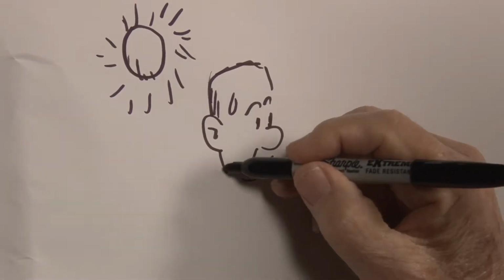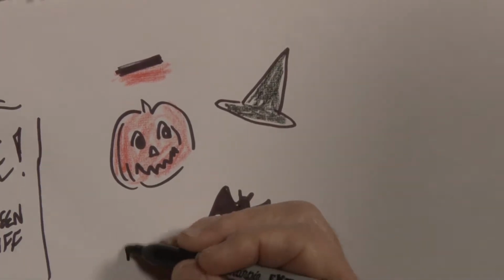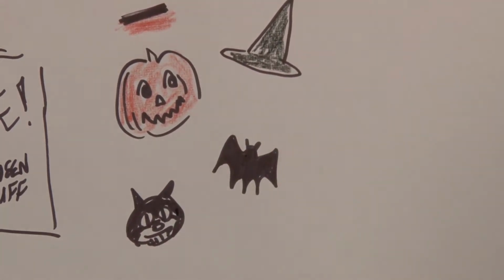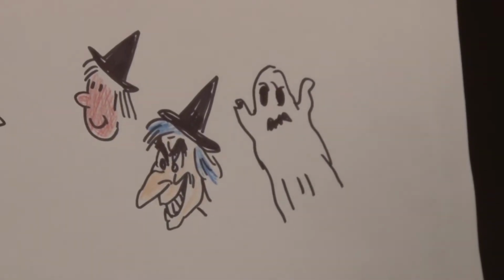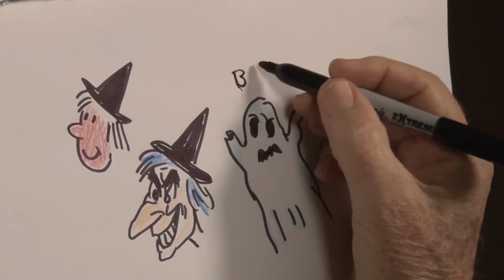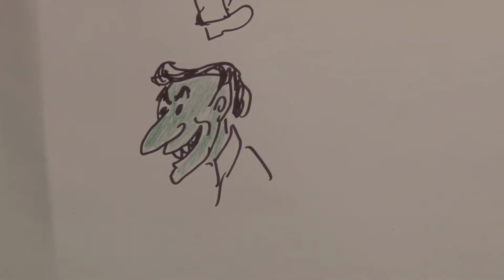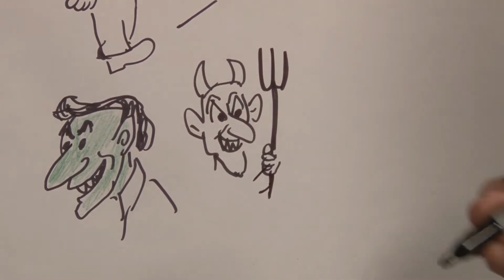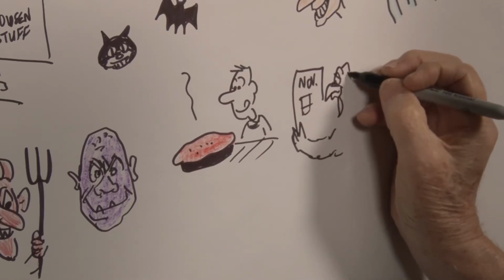Mr. Foy's Easel- Halloween Characters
Episode 133- Mr. Foy shows you how to draw different symbolic characters of Halloween.